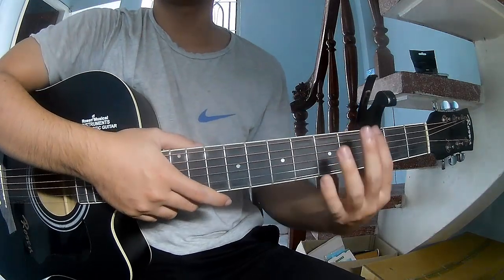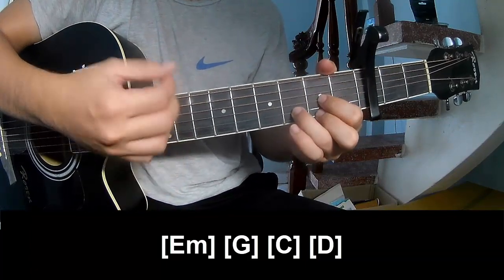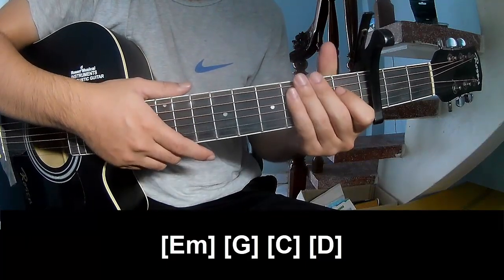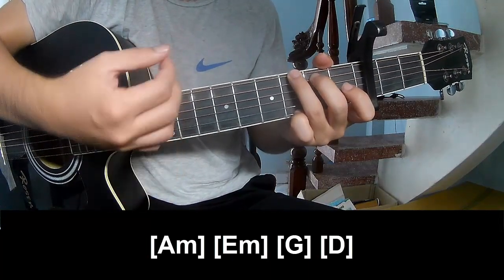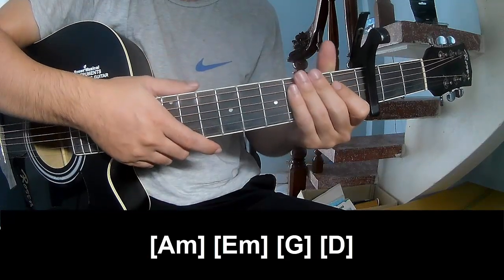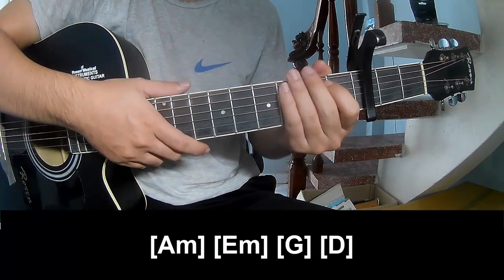How To Play Guitar Skin and Bones By David Kushner Version 2